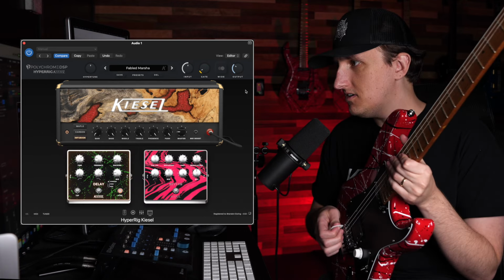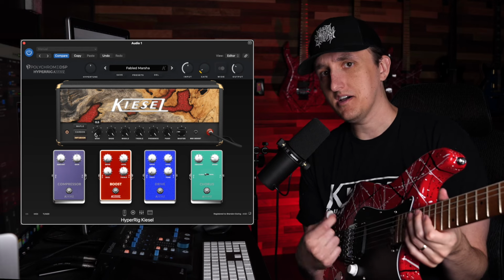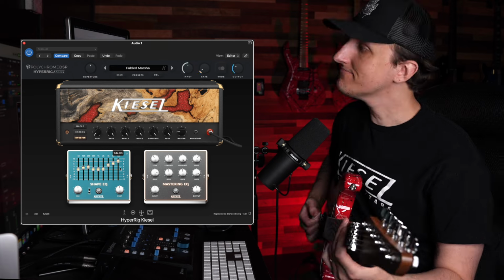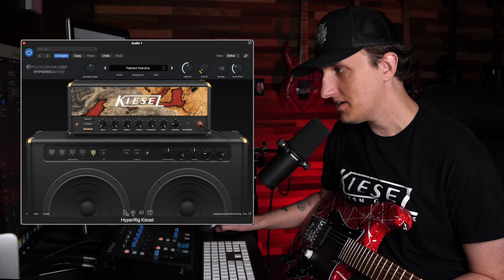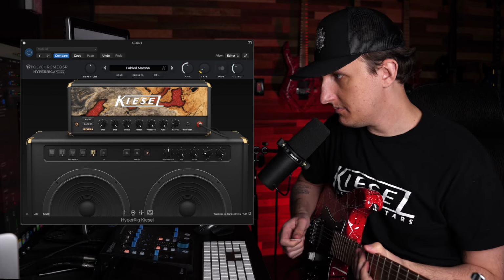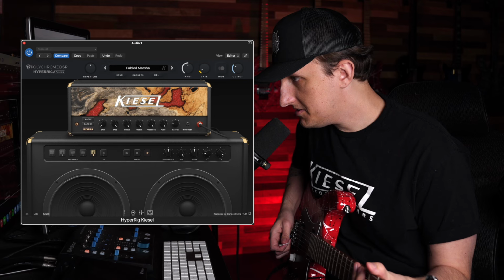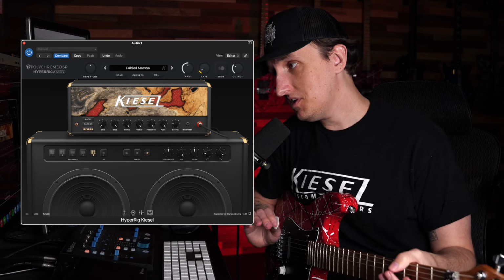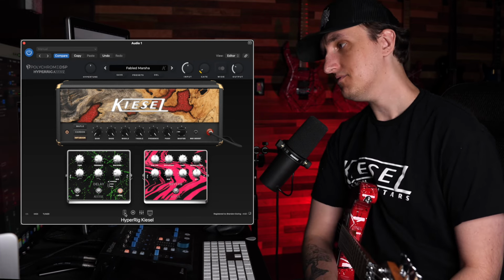EVH-inspired tone and guitar - HyperRig Kiesel Tone Series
Let us know what tones you would like to see next!